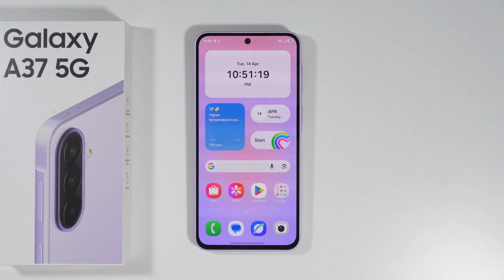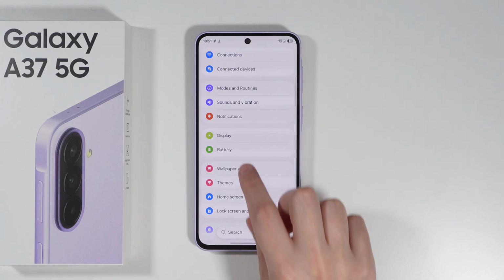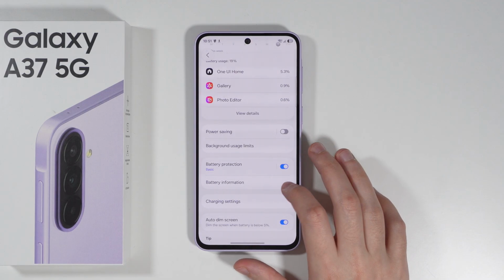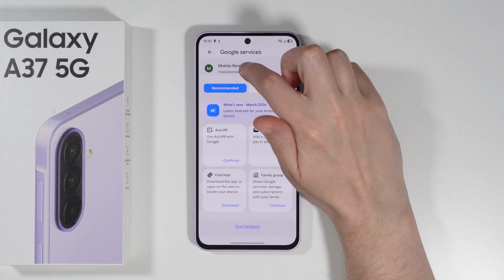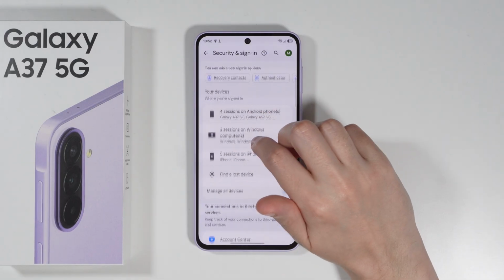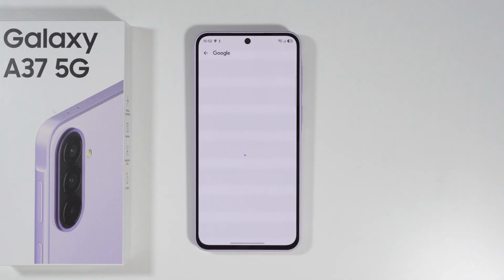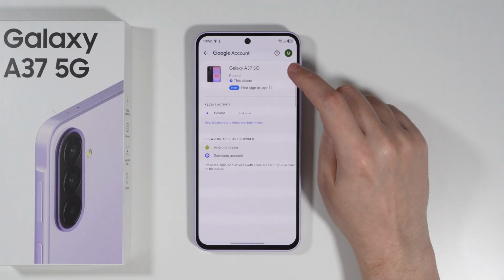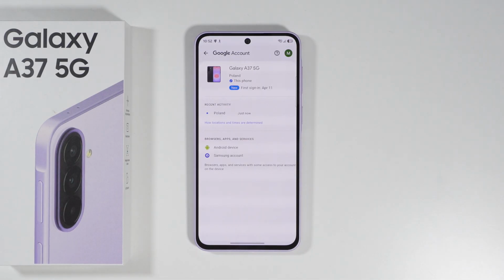Samsung Galaxy A37: How to Check Activation Date (First Sign-In)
In this video, I'll show you how to check the activation date of your Samsung Galaxy A37 after the first sign-in. Knowing when your device was activated can be important for warranty purposes and software updates. Follow these simple steps to find out your activation date and ensure you're getting the most out of your device.